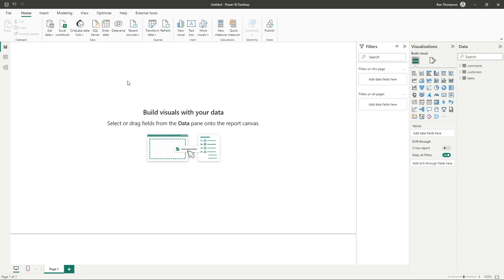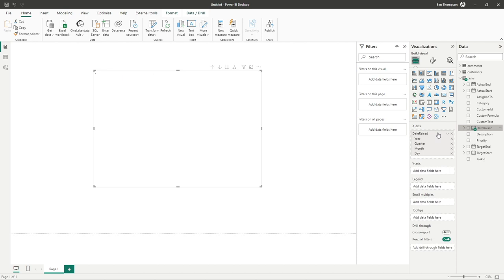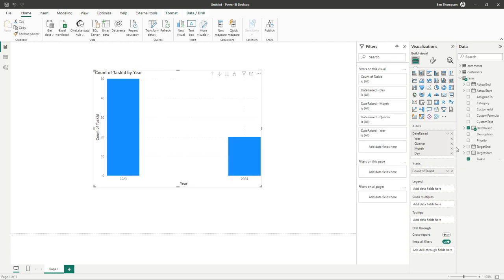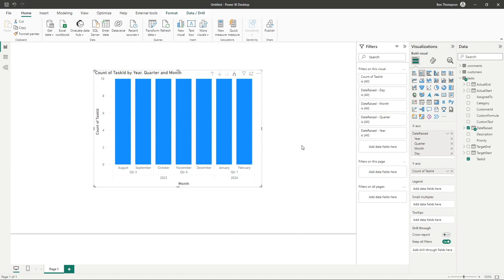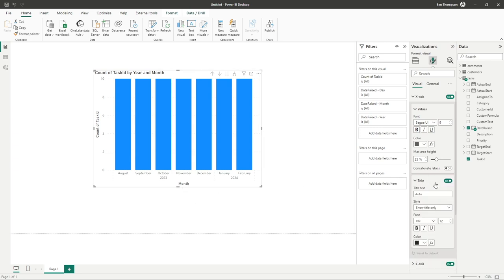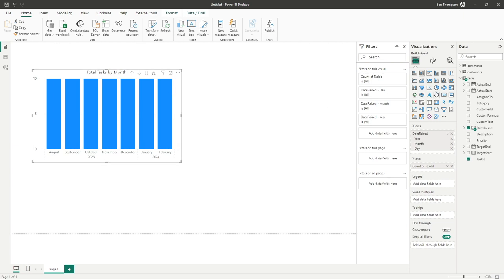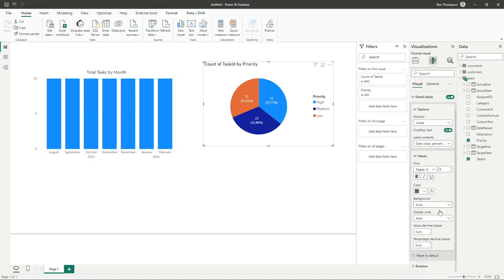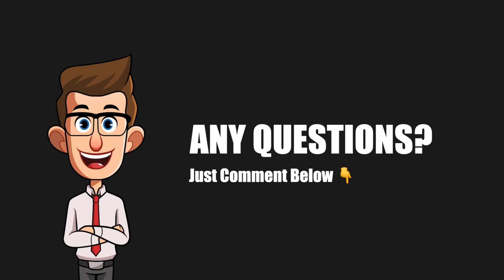Power BI Course #11: Adding Charts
In this tutorial video, we'll guide you step by step on how to effortlessly add eye-catching charts to your Power BI reports, transforming your data into powerful visual insights. Whether you're a beginner or an experienced user, you'll learn the essential skills to create compelling data visualizations that convey your information effectively.

📌 In this video, we'll cover:
- How to add charts to your Power BI report.
- Range of charts available in Power BI.
- The benefits of visualising your data.